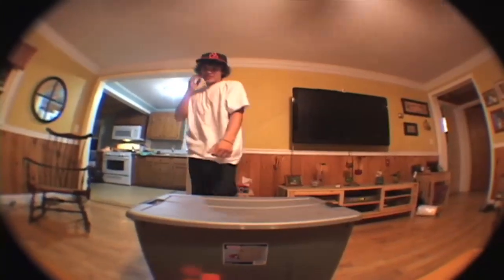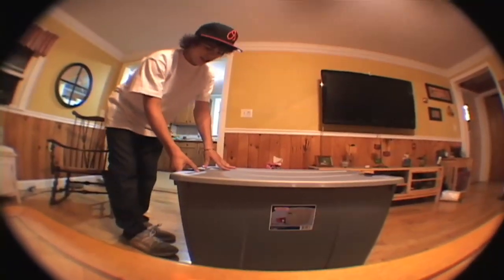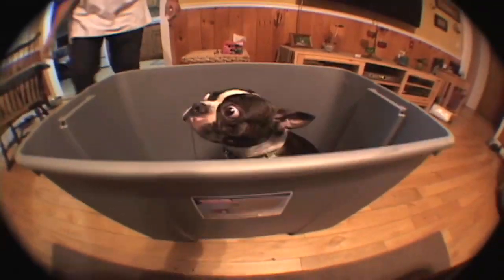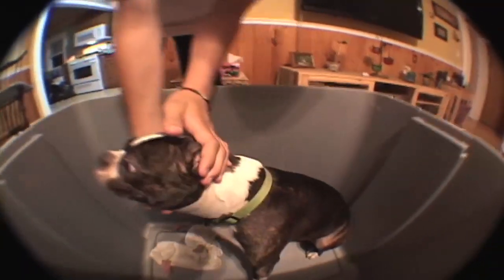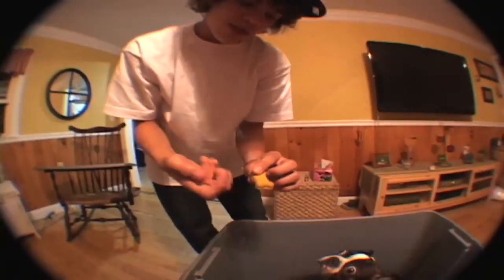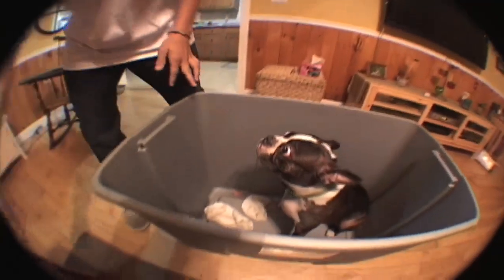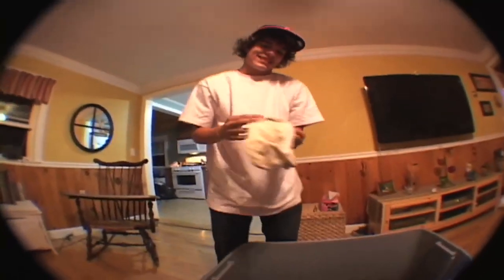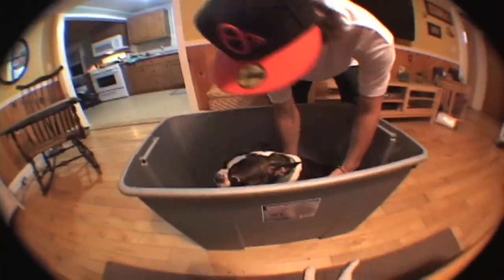Unboxing HD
dog unboxing,its got really nice concave and very well packaged